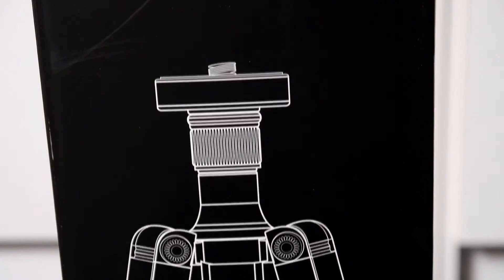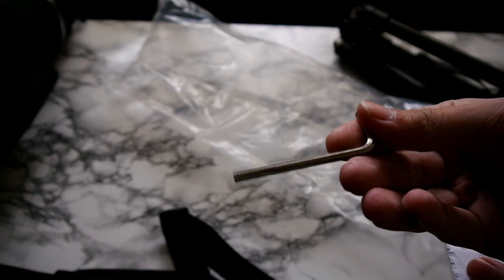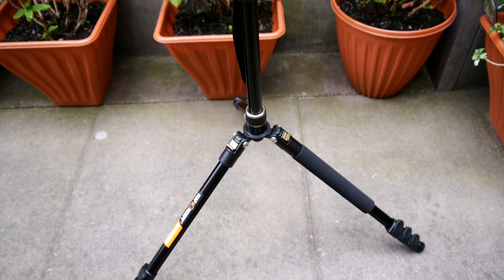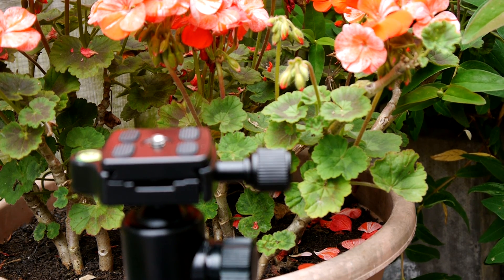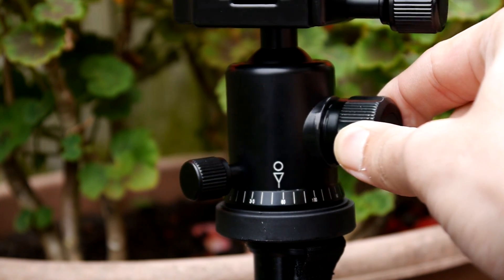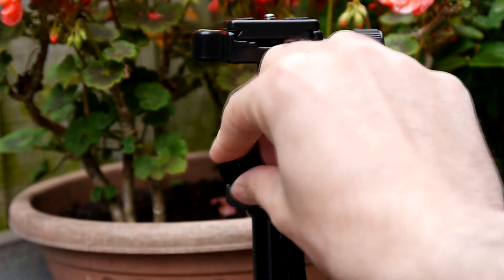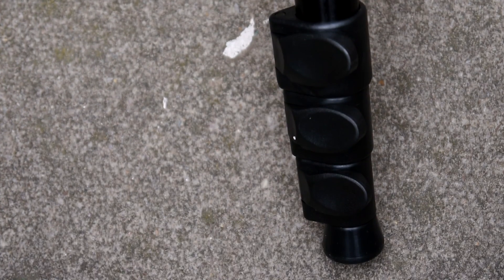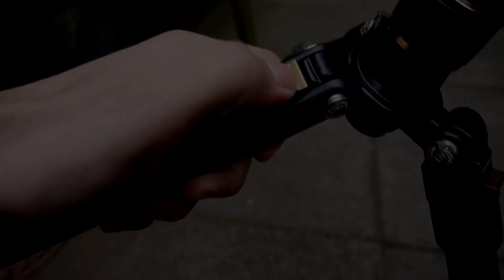Is It Really Worth It? K&F Concept Tripod Review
►Links Below◄

Bookmark Amazon Link To Support Me

►Product Link◄

K&F Concept Tripod